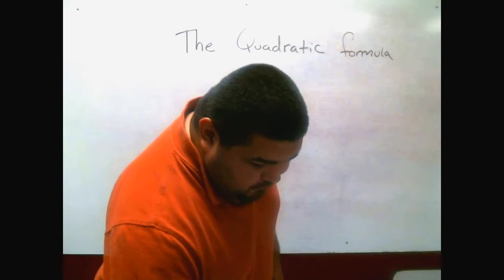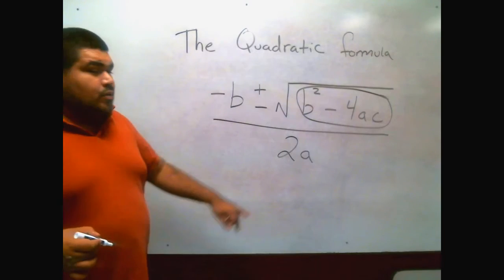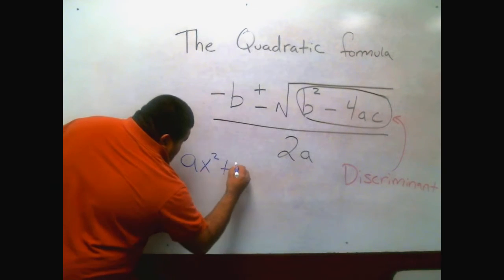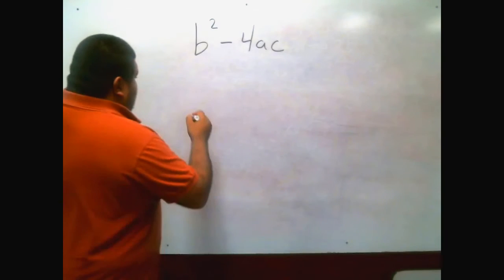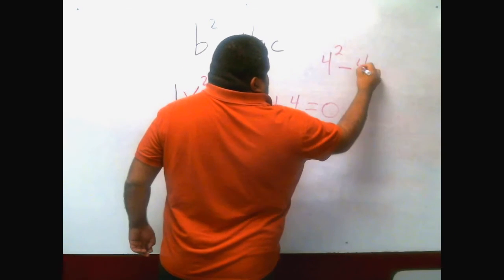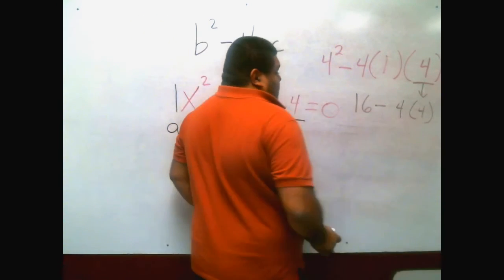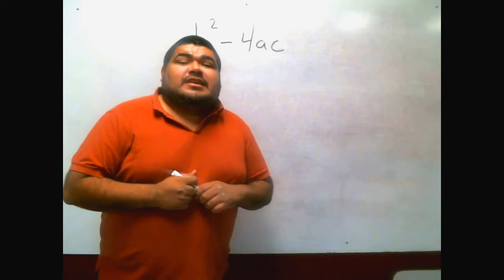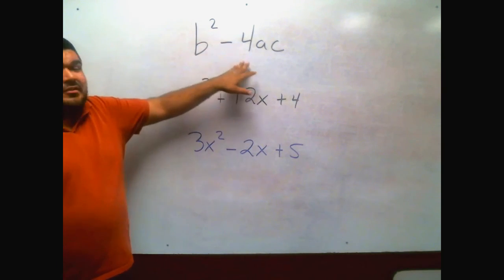Algebra 2 C#7A (10/26/20)